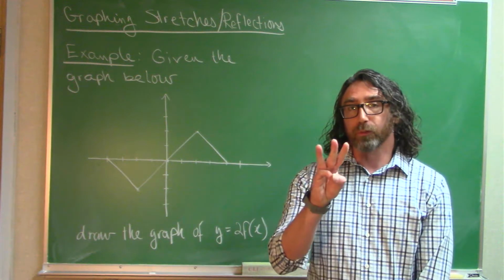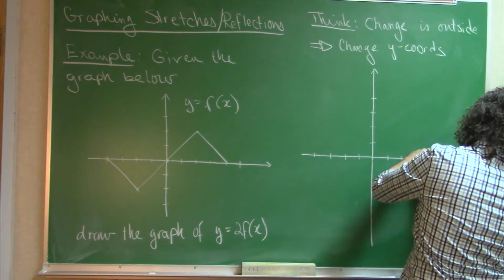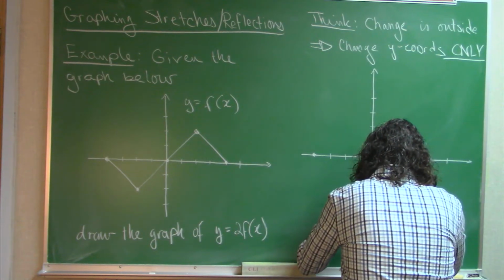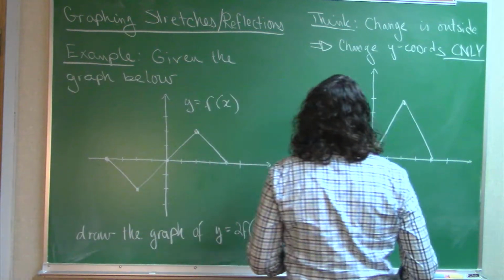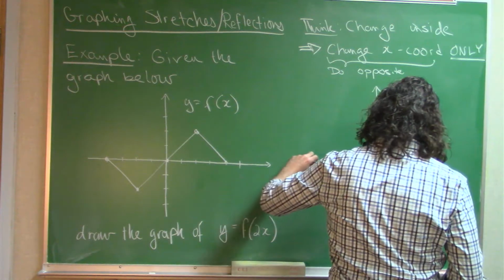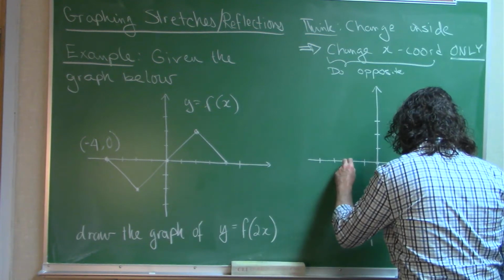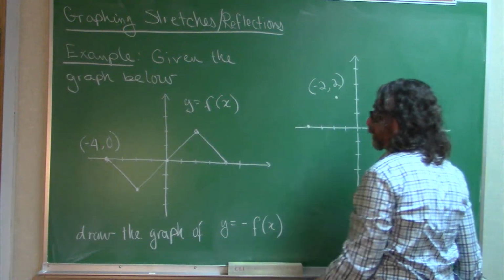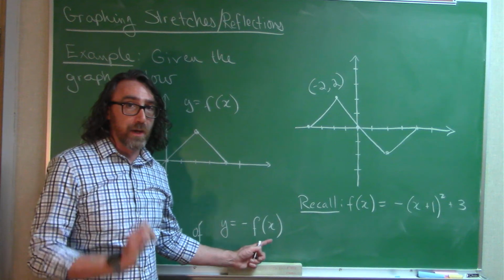Stretches and Reflections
Continuing our work with translations, this video show what operations lead to stretching and reflecting our graphs.